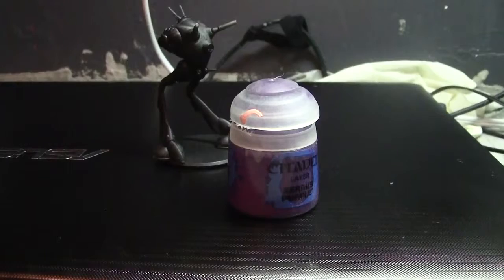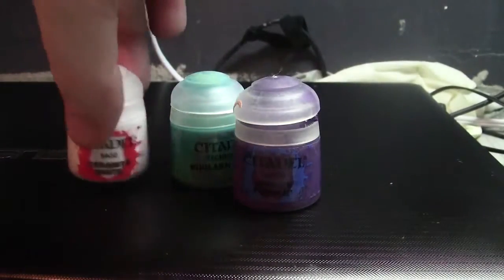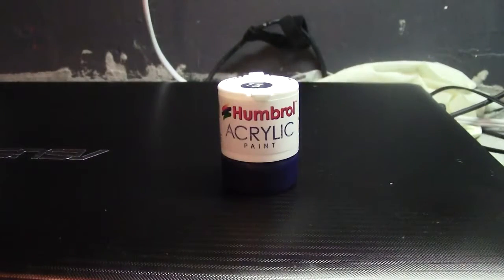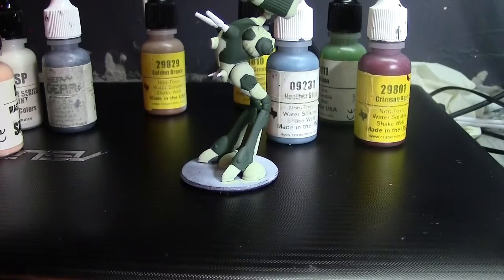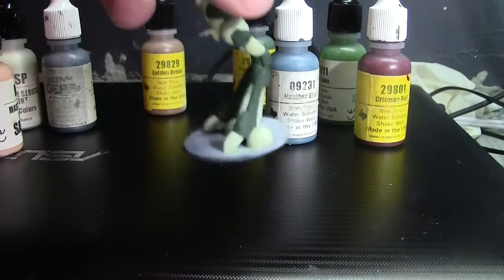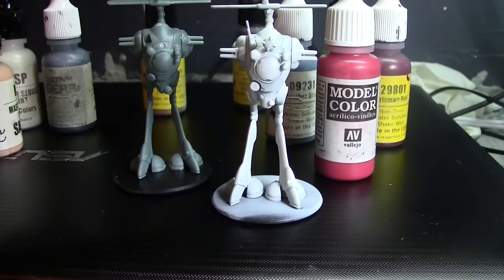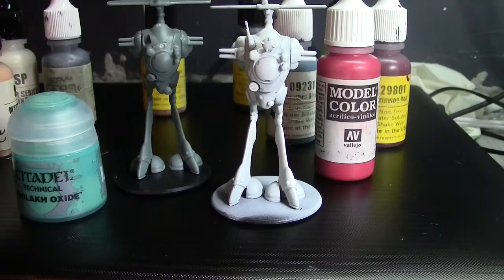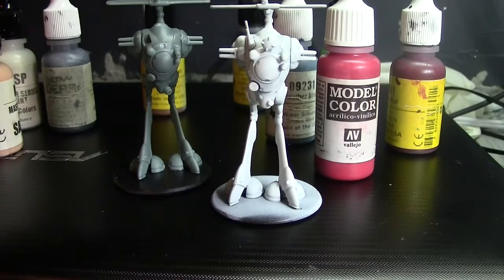Painting Figures for beginners: Part 2 Paint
Ghost discusses some of the various paints available.